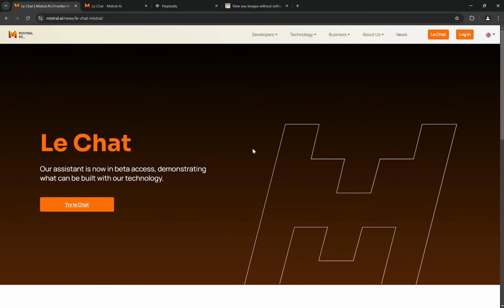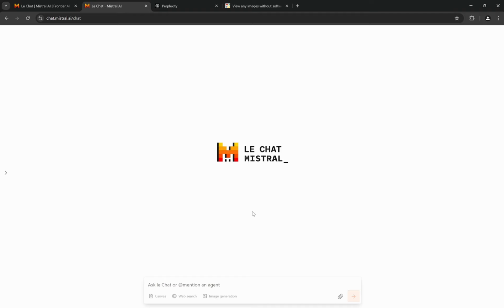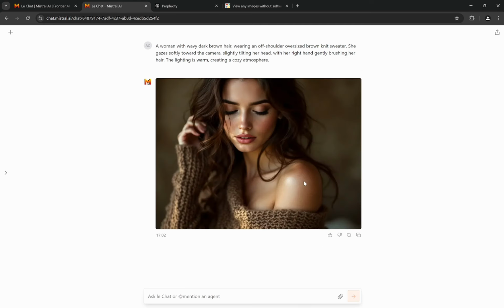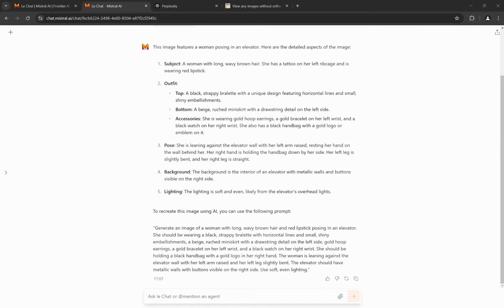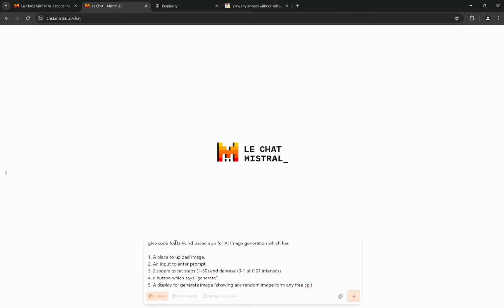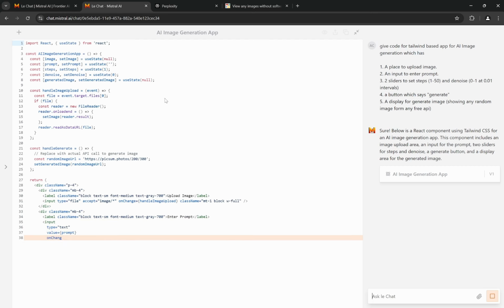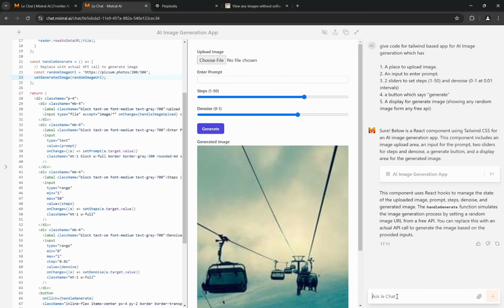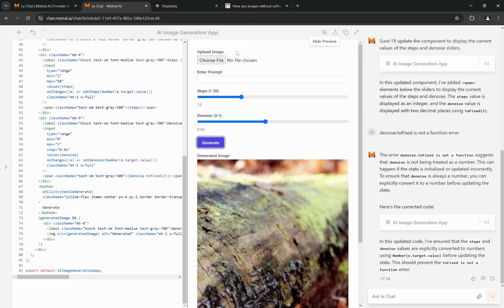FREE AI PLATFORM WITH EVERYTHING !! 🤯 - FLUX, LLM and Code Editor | Better than Perplexity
In this video, I will show you an amazing platform that has everything in it, FLUX, LLMs, Image Upload capability, code editor and preview etc that too for COMPLETELY FREE.